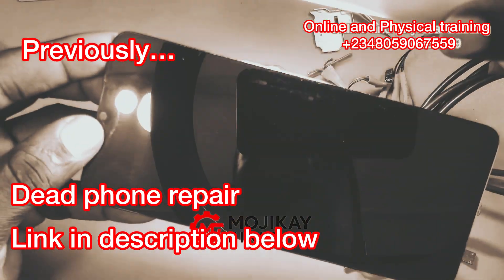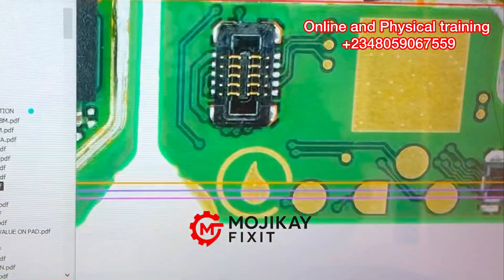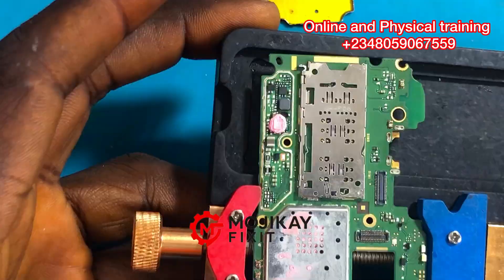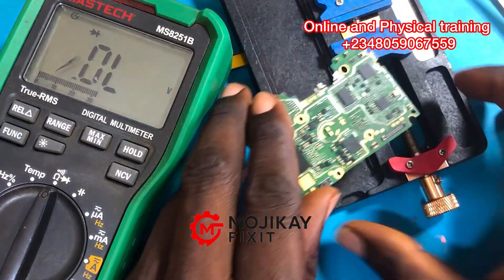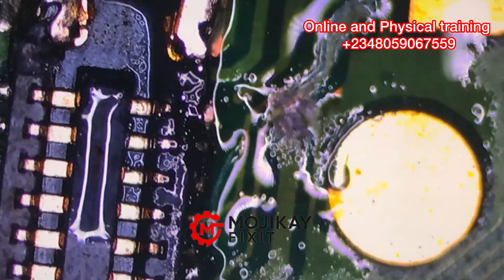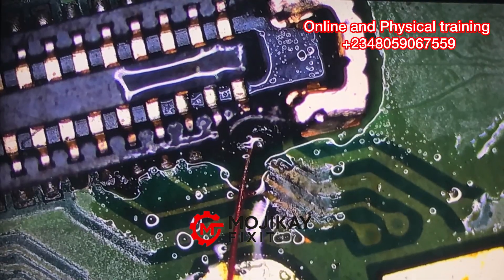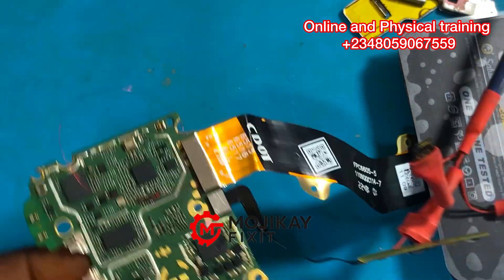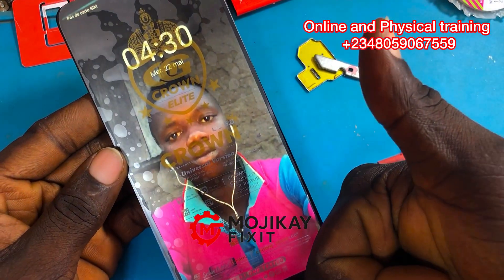Itel A70 backlight Troubleshooting and Repair Guide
This video is a step by step and informative guide on how to repair Itel A665l also known as itel A70 backlight problem, this is as a result of water damage on the pcb, make sure you watch the whole video so you can grasp the trick.